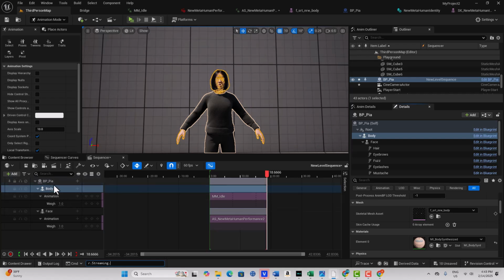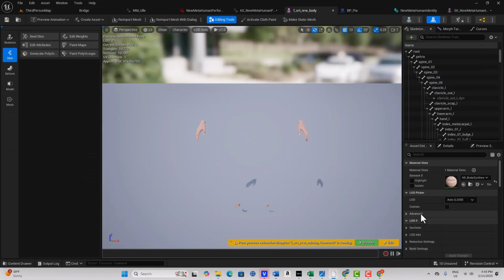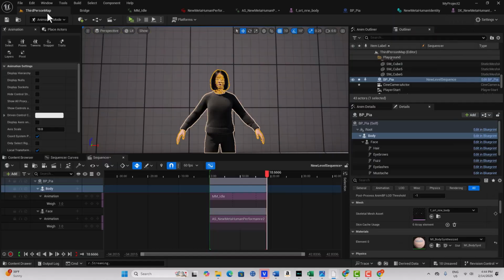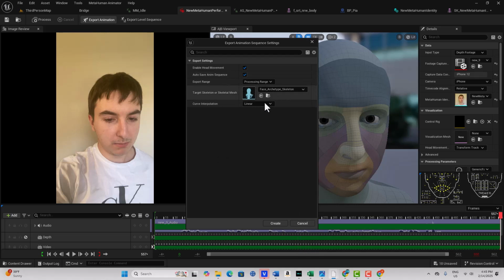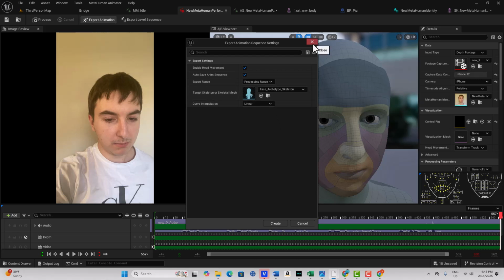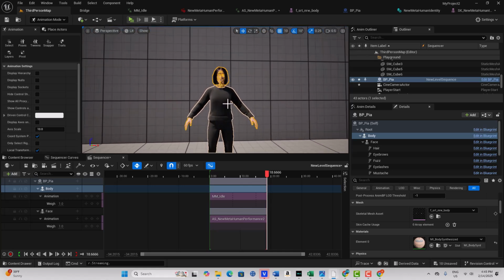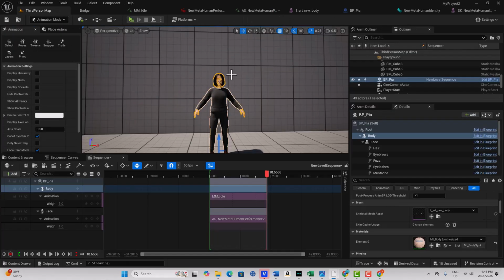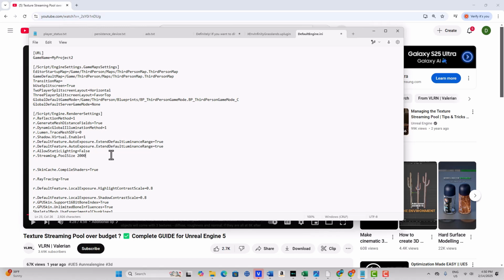Addendum to the MetaHuman Animator Tutorial (2025)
A couple of additions and corrections to the master tutorial on the MetaHuman Animator.